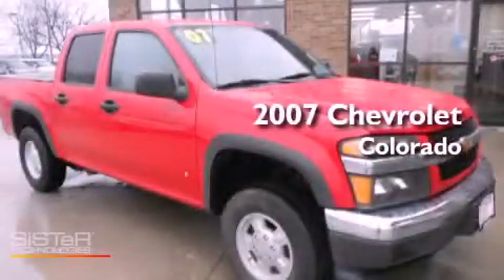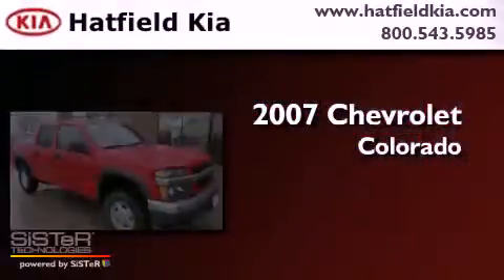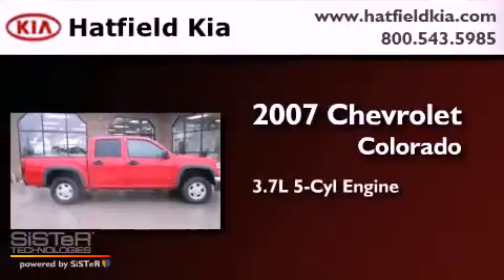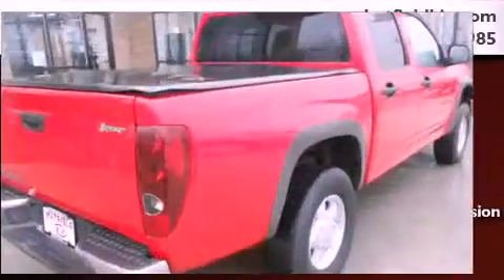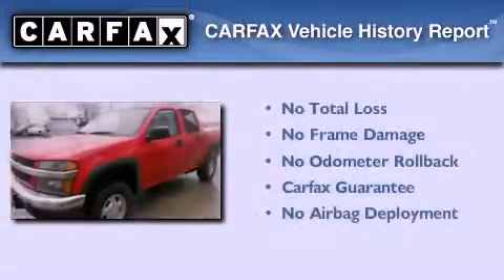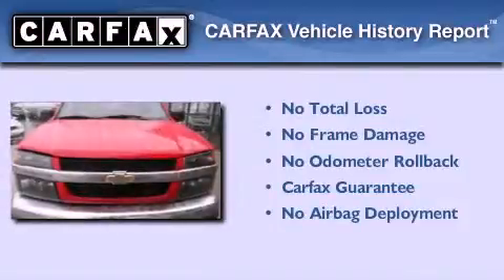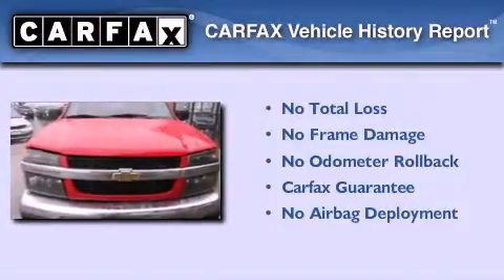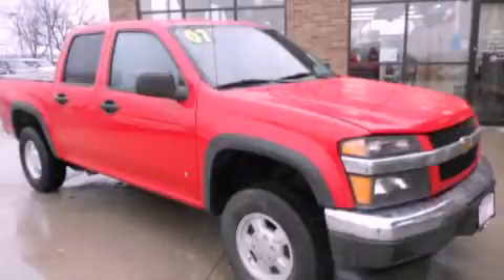2007 Chevrolet Colorado Columbus OH 43228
Year : 2007
 Make : Chevrolet
 Model : Colorado
 Engine : 3.7L I-5 cyl
 Trans . : 4-Speed Automatic
 Exterior : Red
 Miles : 87,862
 Interior : Beige

 2007 Chevrolet Colorado Columbus OH